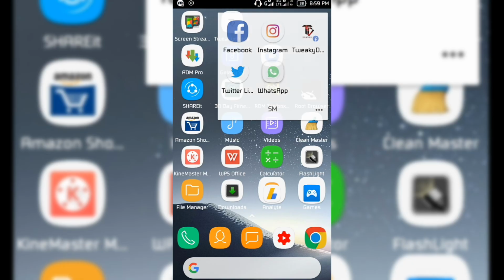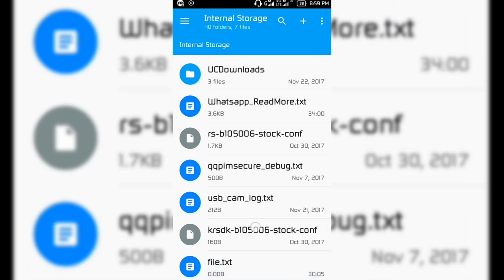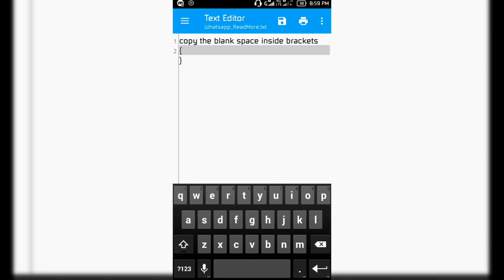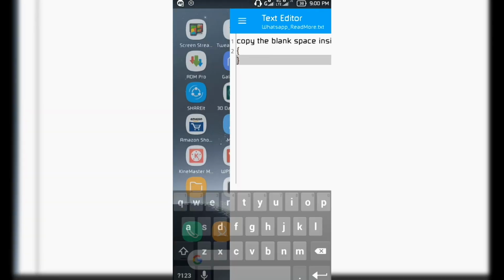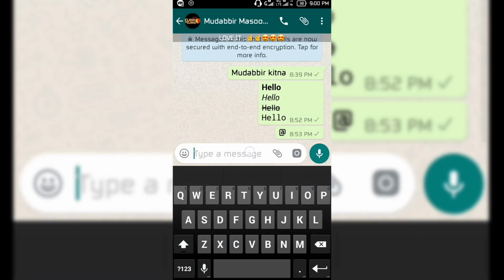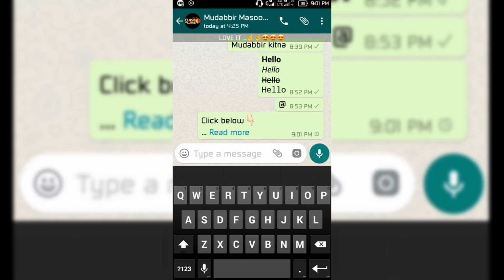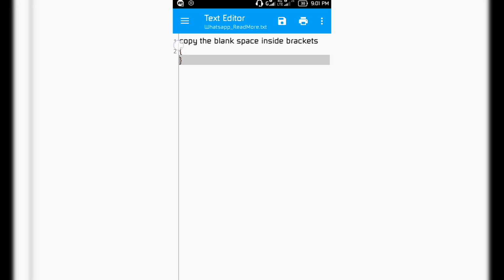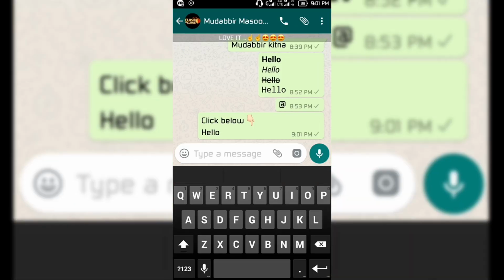How to send Read More... options in WhatsApp?